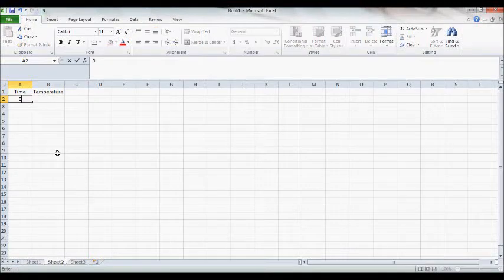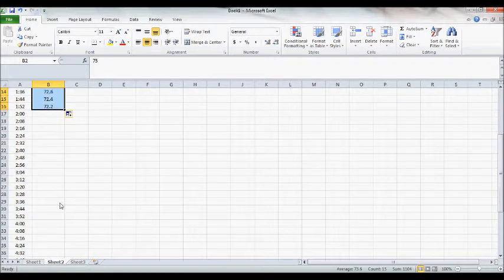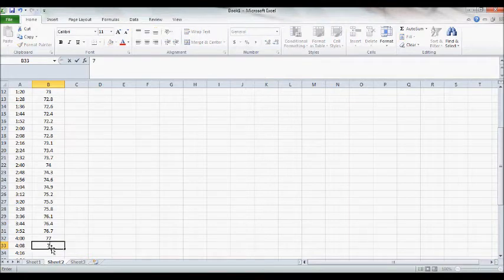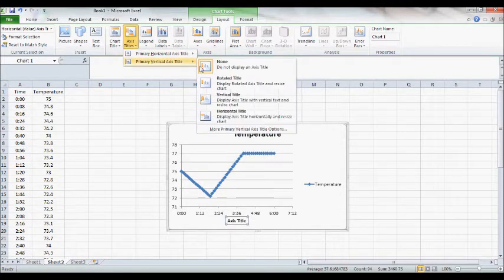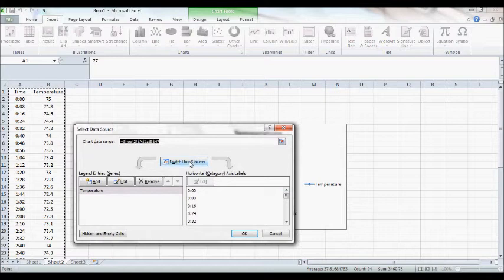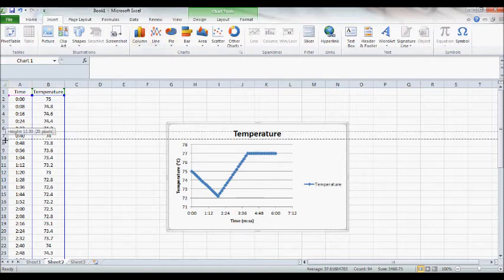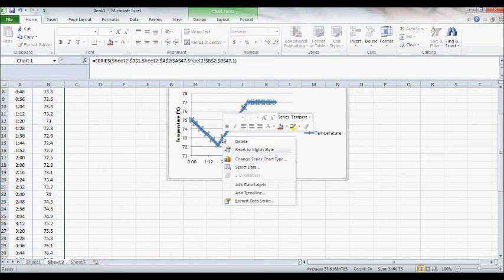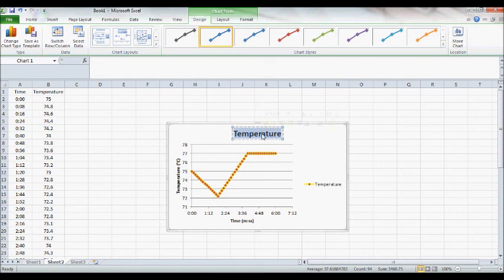Graphing Data in Excel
Made specifically with my 1st period Pre-AP Chem class' Hess's Law Lab in mind, this video is a tutorial to help my students (or anyone in need of help) to quickly and efficiently plot data in Microsoft Excel. The version of Excel used was 2010, but the 2007 version will also be very similar! Earlier versions of that may have some options in different menus.